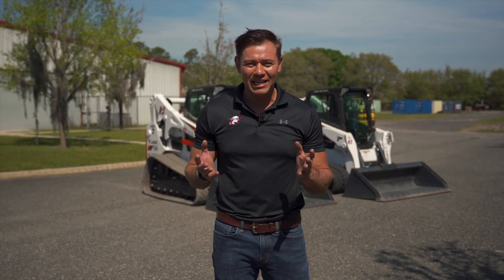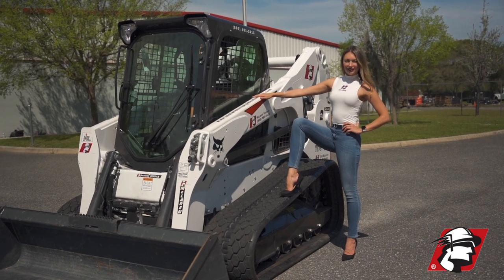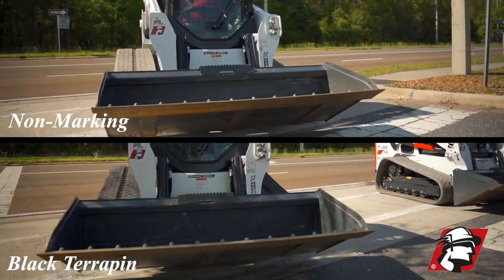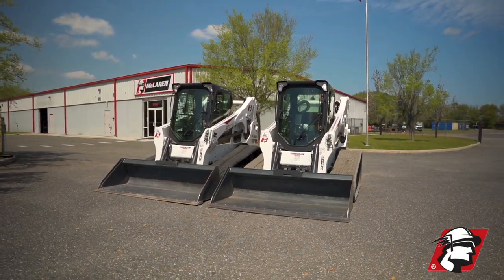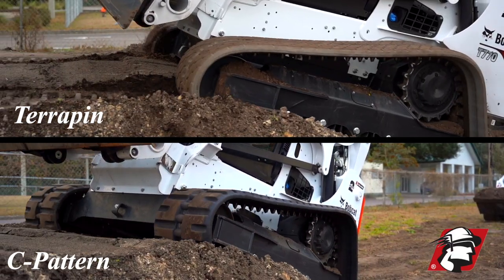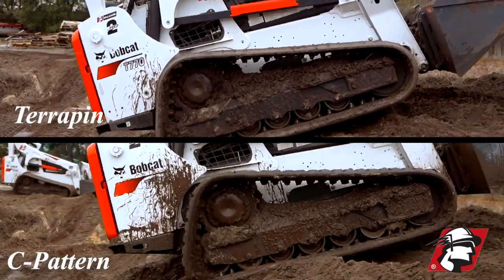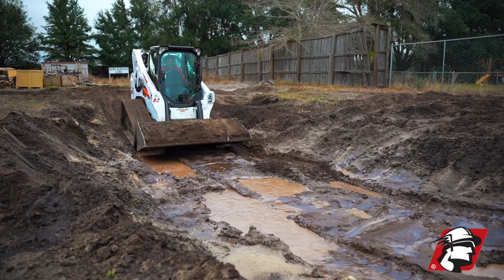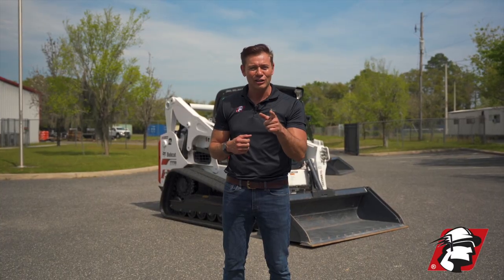Terrapin Non-marking Rubber Track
McLaren Industries is the #1 rubber track manufacturer in the United States.  We offer the most extensive line of rubber tracks for skid steers in the industry.
Learn more about Terrapin Rubber Tracks and how Non-Marking Terrapin Rubber tracks may be beneficial to your projects.

McLaren is your one stop shop for Skid Steer Tracks.